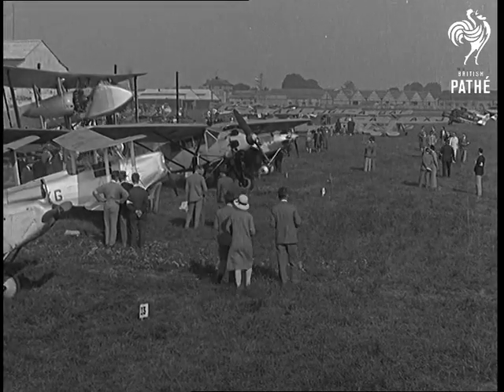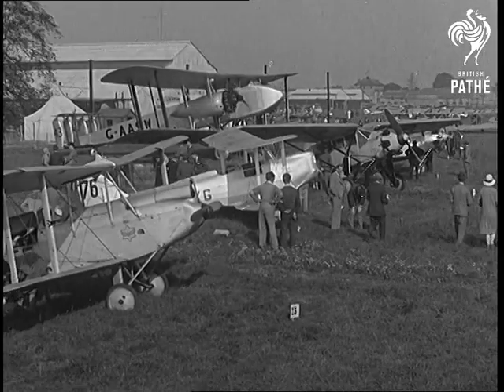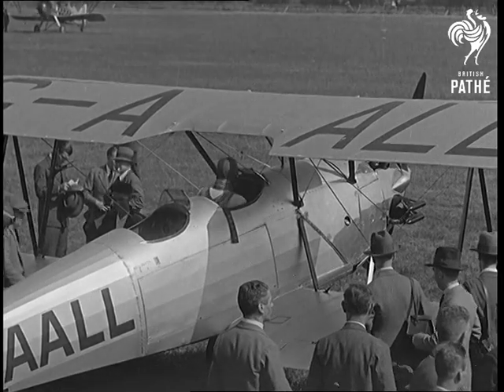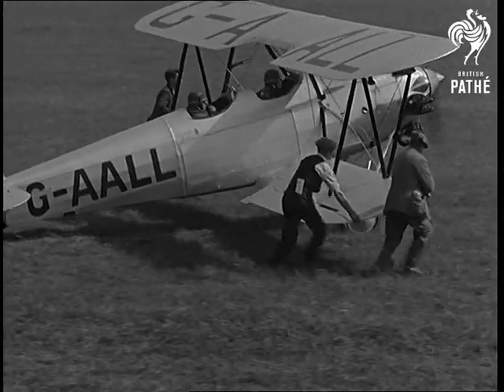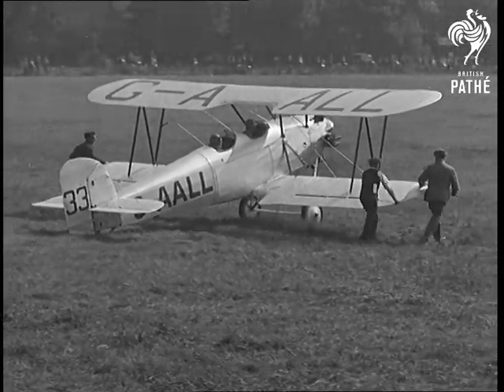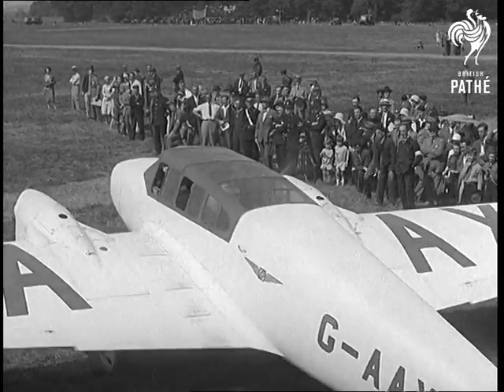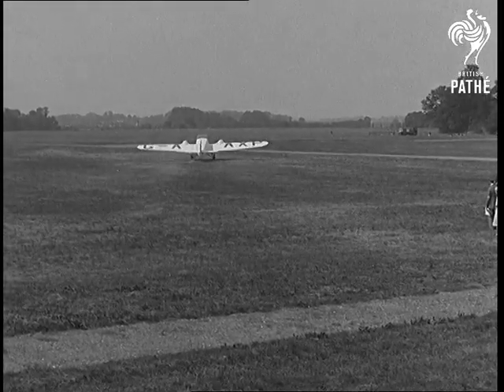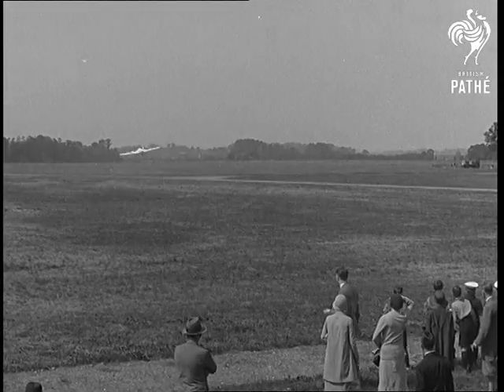22 Year Old Girl Wins The King's Cup Aka King's Cup (1930)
Full title reads: "Hanworth Park. 22 year old girl wins the King's Cup - Miss Winifred Brown beats 87 other competitors, including nearly all our best speed pilots, in 750 miles race round England - time 7hrs. 20mins."

Hanworth Park, Nr London.

Shot of group of planes waiting on the apron of an airfield for the start of the King's Cup air race. Planes belonging to the Prince of Wales and the Duke of Kent's planes are taking part.

Plane belonging to the Prince of Wales and piloted by Squadron Leader Dark is showing preparing for take off. CU Squadron Leader Don. The plane, a Hawker Tomtit is push along the air strip.

Monoplane prepares for take off. It is a Segrave Meteor (aka Seagrave). The plane takes off. It is piloted by Flight Lieutenant Atcherley.

N.B. Sadly no shots of the winner, Miss Brown. Cuts are available on 717.02 where we can see the presentation.
 FILM ID:717.01